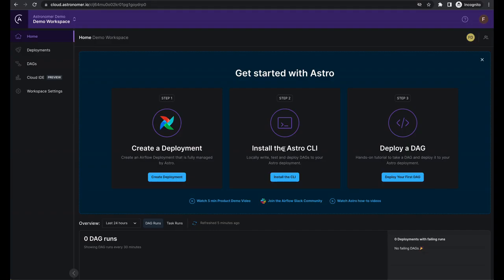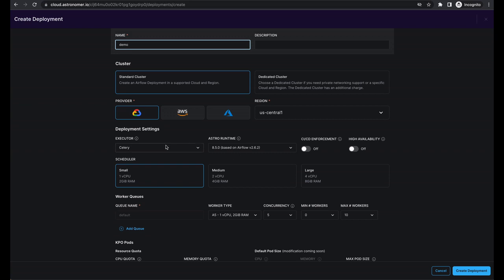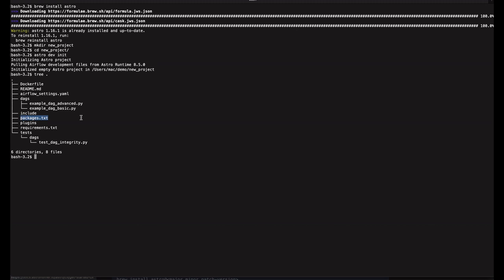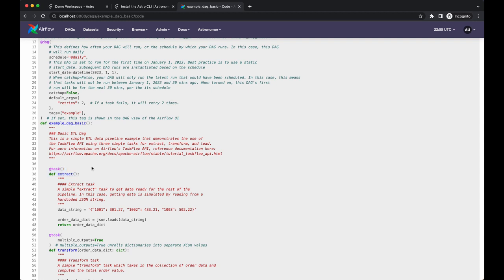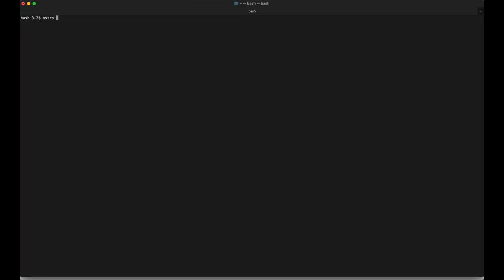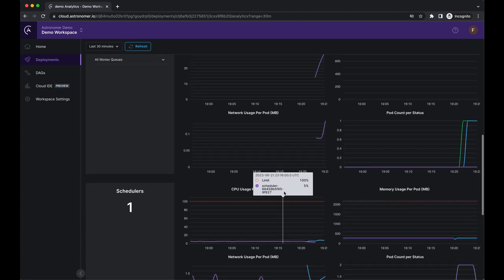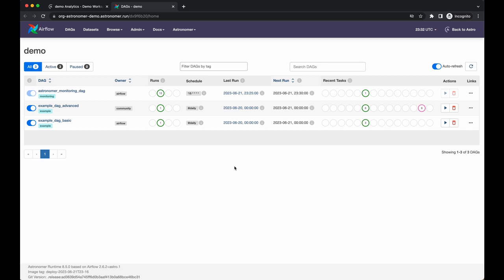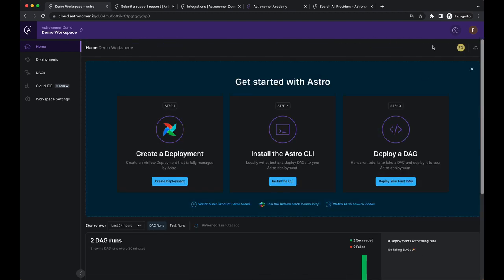Welcome to Astro!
In this video you'll learn all about the best place to run Airflow, Astro!

00:00 User Management
01:24 Cloud IDE
01:59 Creating an Astro Deployment
03:20 Astro CLI for Local Development
09:00 Deploying to Production with the Astro CLI
09:52 Monitoring an Astro Deployment
11:09 Active Astro Deployment Configuration Options
12:04 Monitoring DAGs across Deployments
12:44 Docs and Other Resources
13:20 Accessing Support